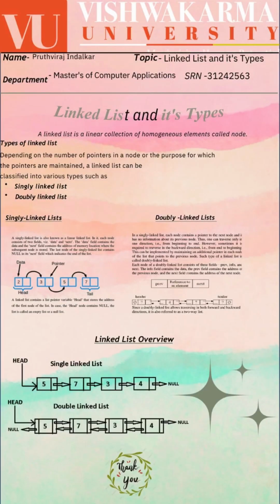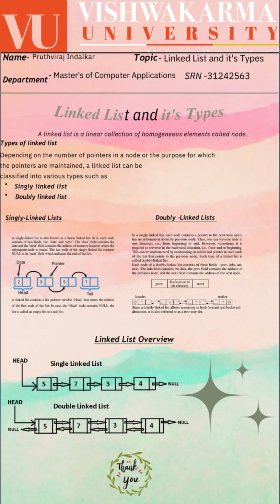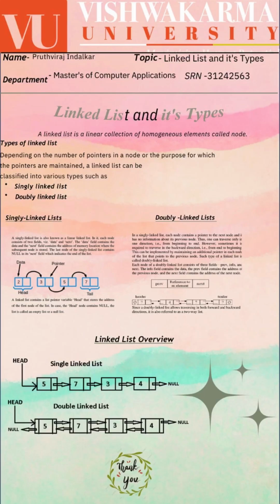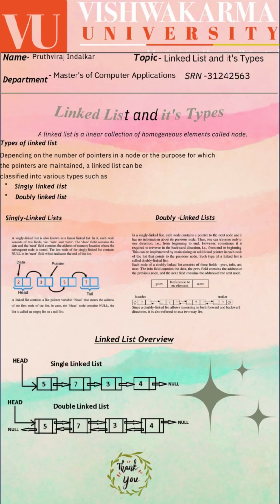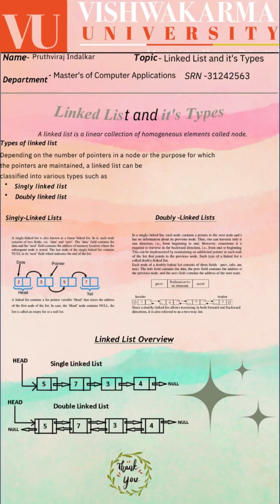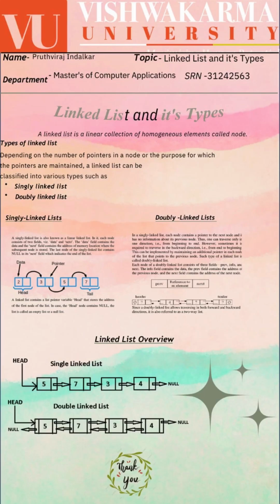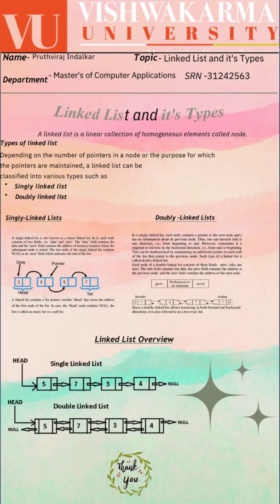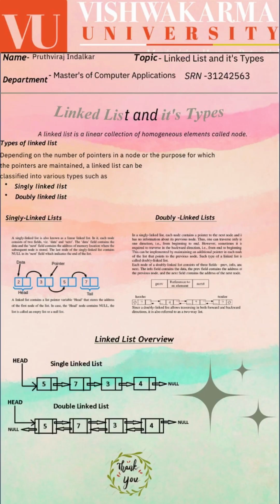LINKED LIST AND IT'S TYPES || DSA